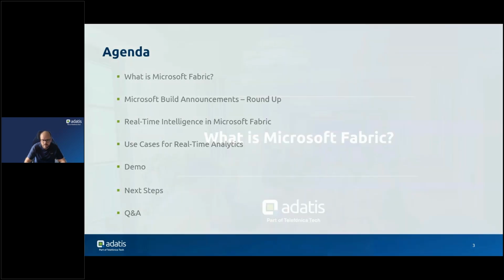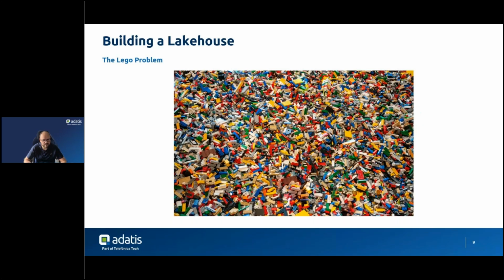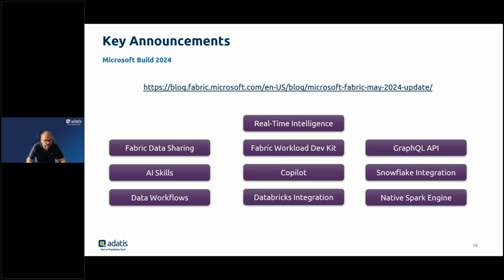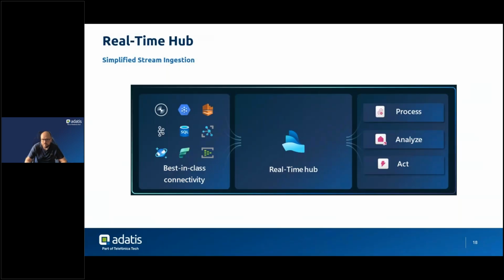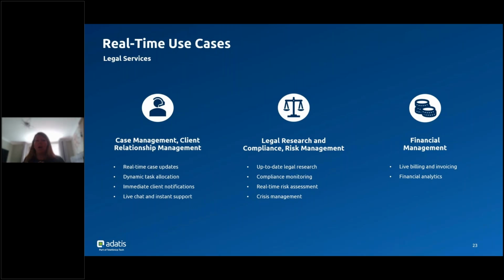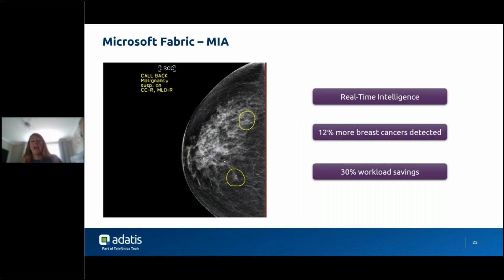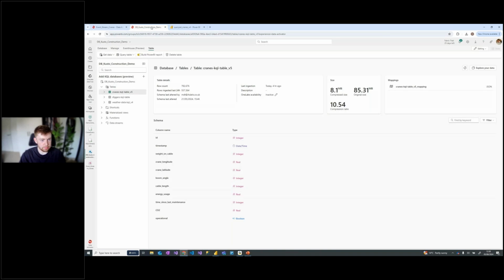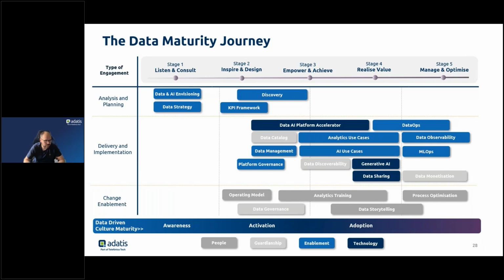Real Time Insights | Telefónica Tech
🚀 We unlock the power of integrating technology

Telefónica Tech is the leading company in digital transformation. The company offers a wide range of integrated technological services and solutions in Cyber Security, Cloud, IoT, Big Data, Aritificial Intelligence and Blockchain.